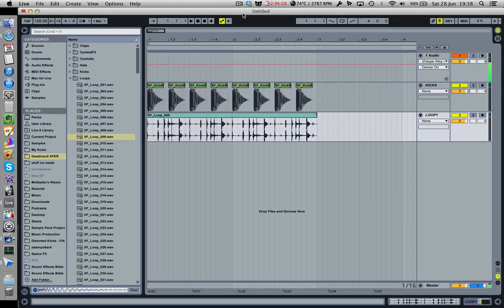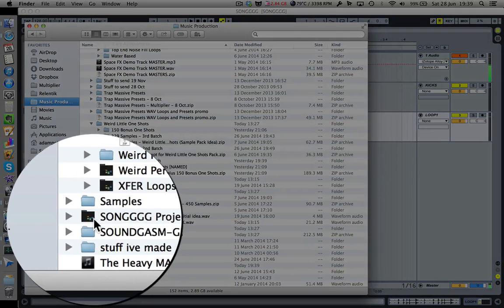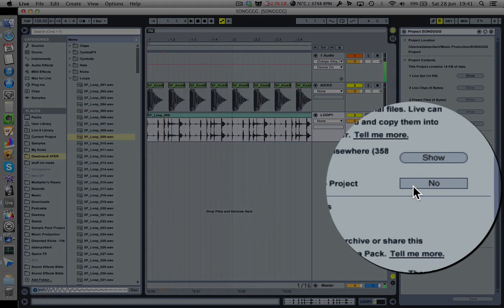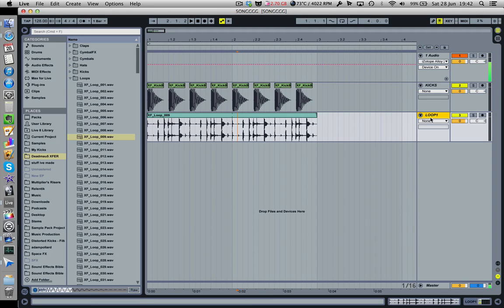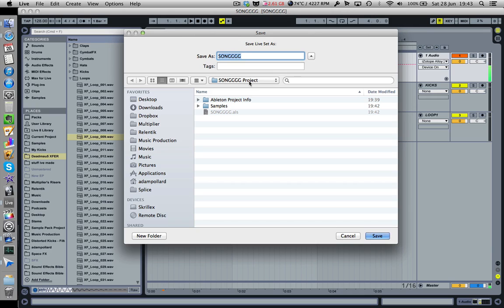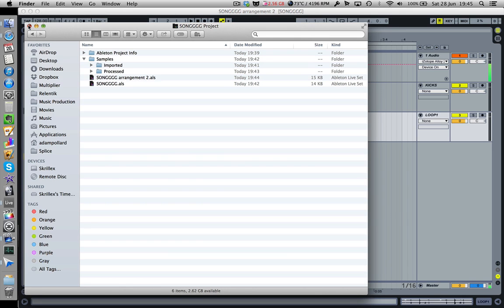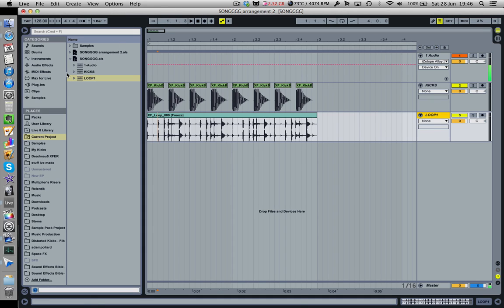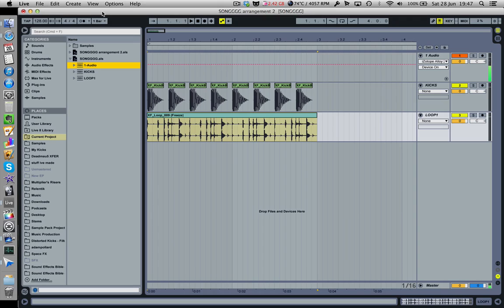Sets vs Projects in Ableton